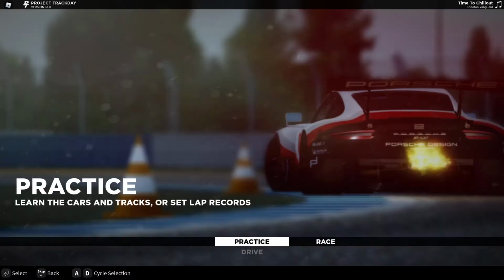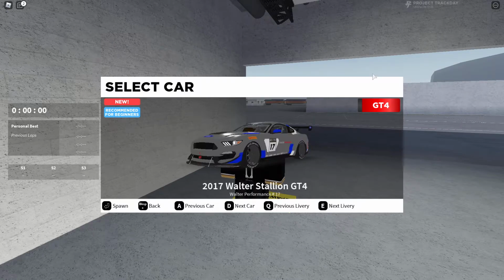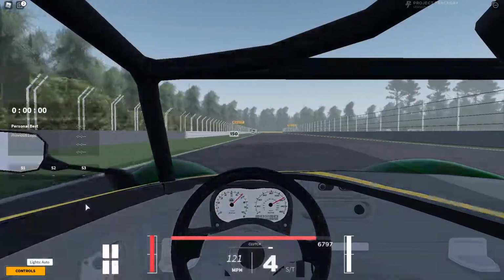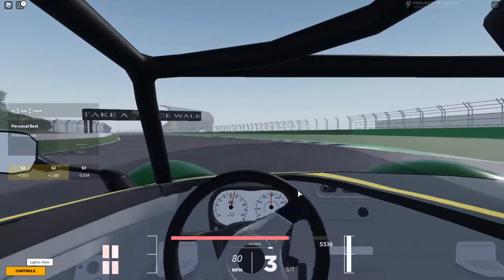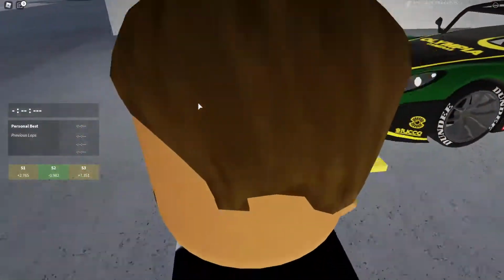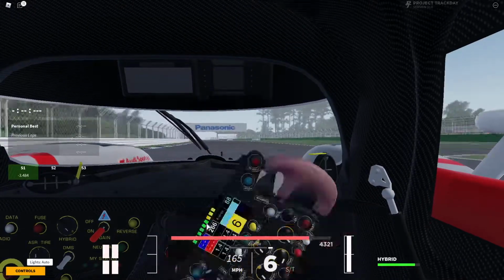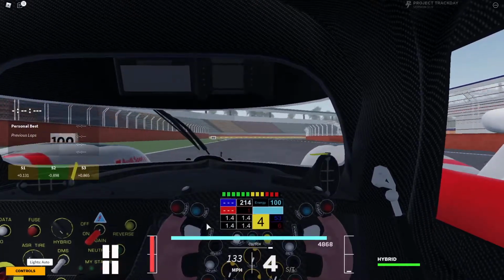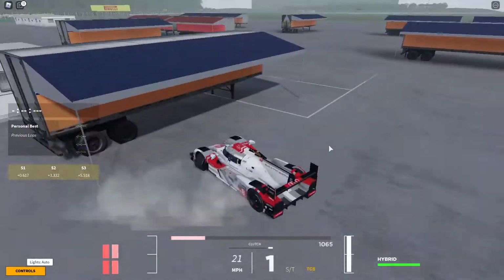Project Trackday Hockenheimring - Is This Roblox?